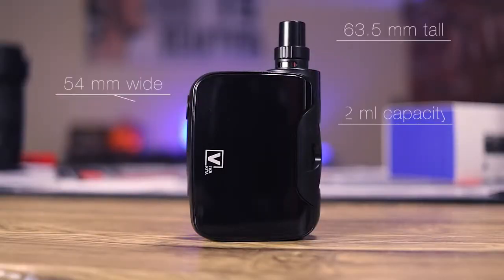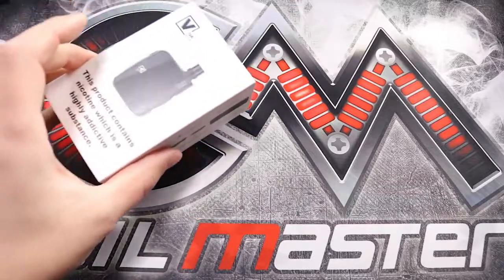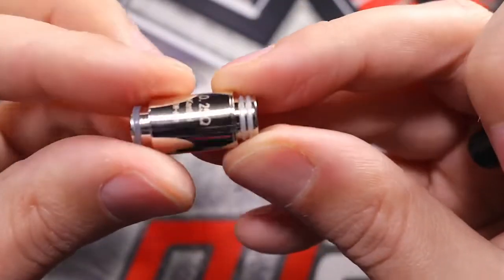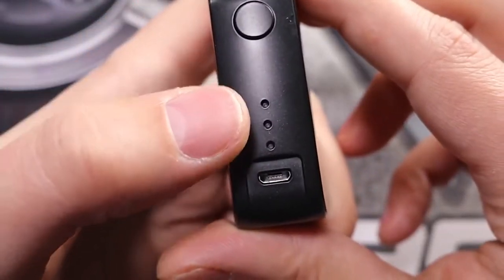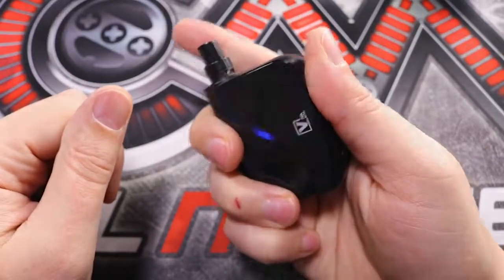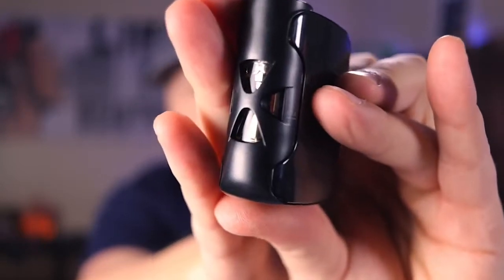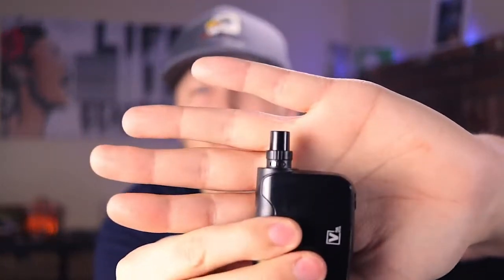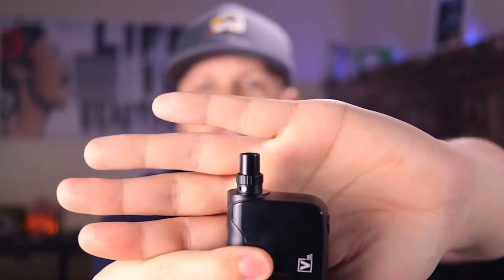VIVAKITA FUSION 50W All In One Kit Vape Review, Suck My Mod